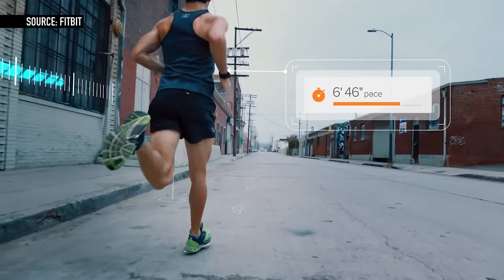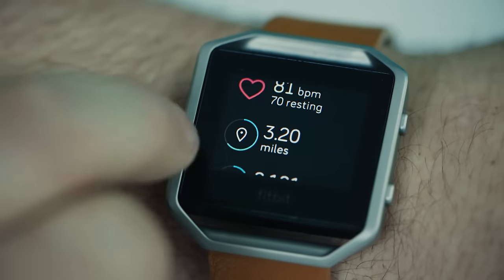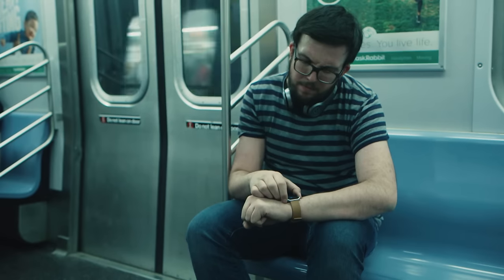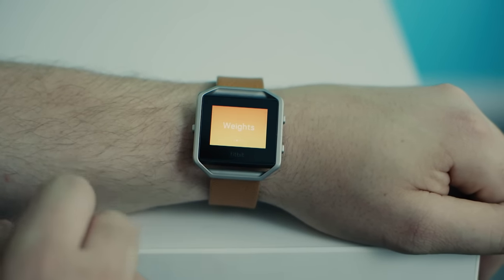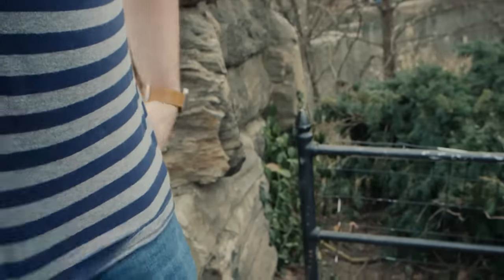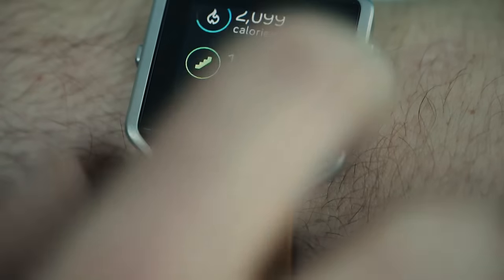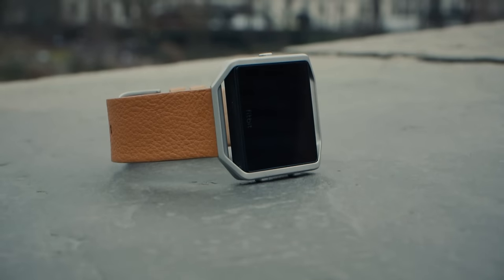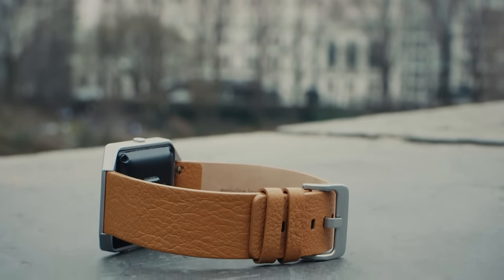Fitbit Blaze Review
Fitbit’s new fitness watch is a little smarter than the company’s other products. It’s got a great screen and does a good job tracking your daily activity. But it’s no smartwatch.